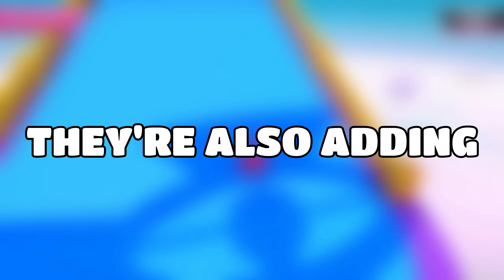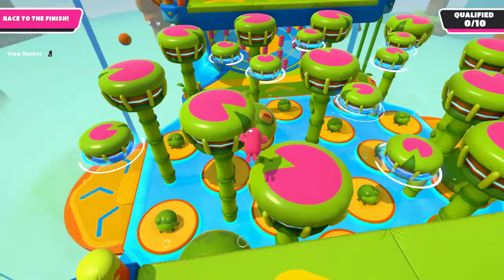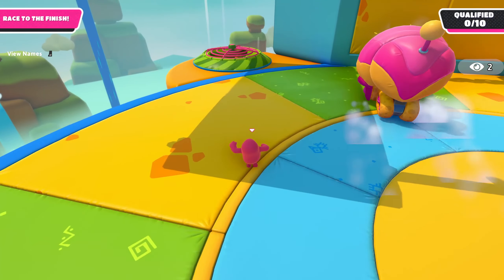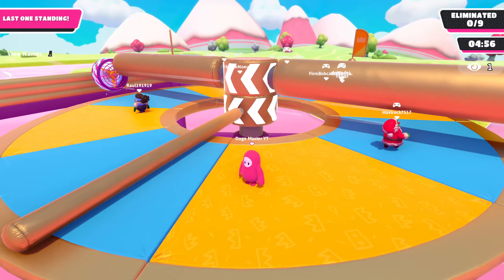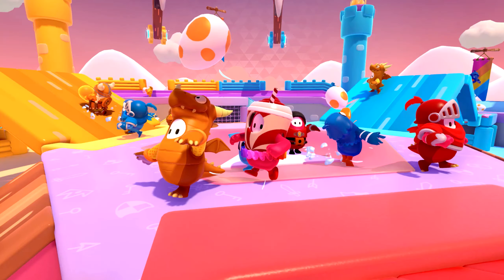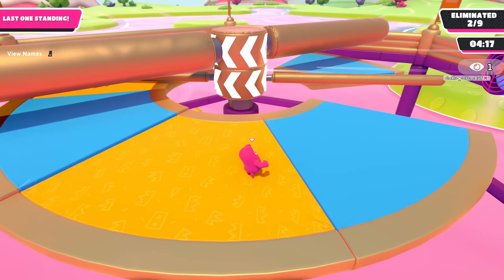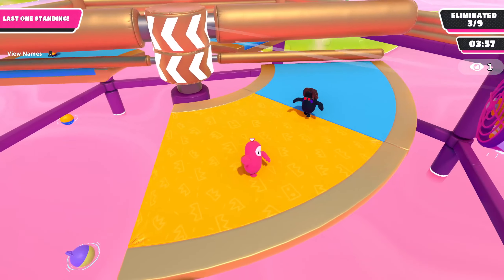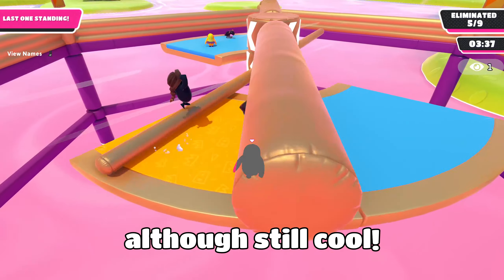NEW INFO about the Next Big Fall Guys Update!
There's a huge Fall Guys update incoming - also known as Season 4.2 / 10.2.0, we already had quite a bit of info and leaks and teasers about this huge Fall Guys Creative update but now we have even more, about them adding grabbable objects to Creative mode, balls and boxes definitely being the highlights! Very excited for Fall Guys Season 4: Creative Construction to get another update, especially one that seems like it's gonna be as big, cool and epic and insane and crazy and final-adjective as this.

If you have YouTube Premium, there are occasional promotions that let you redeem a free membership; if you have one of these, you can support the channel temporarily at no extra cost!

All music in this video is by Jukio Kallio & Daniel Hagström, from the various Fall Guys Original Game Soundtrack albums.
This may include:
Everybody Falls (Fall Guys Theme)
Fall 'n' Roll
Survive The Fall
Fall For The Team
Final Fall
Didn't Fall! (You Win)
Everybody Falls (To the Middle Ages)
Sir Falls-A-Lot (William Fell)
Beans of the Round Table
Fall for the Queen Bean
Merry Falling, Everybody!
Skis On Beans
Chimney Bean Bebop
Winter Fallympics
Everybody Falls 4041
Falling Stars (Chugu Bam Bam)
Future Utobeania
Virtual Beanity
Everybody Falls (From Trees)
Rumbling Waterfall
DnB (Drum & Beans)
Temple Tumble
Everybody Falls HD
Carousel Stumble
Grand Festifall
Bean Thieves
Fall Guys in the House
Main Room Beanstep
Falling (in Love) on the Dancefloor
Clumsy Shuffle
Fall Guys Theme in Space
Orbital Tumbling
Satellite Scramble
Falloween
SS3 Menu Music / SS3 Everybody Falls
Sunken Seacrets
Scubabeans
Tentacle Tantrum
SS4 Menu Music / SS4 Everybody Falls
Digifal Guys
Beanary Computing
Crown Stack Overflow